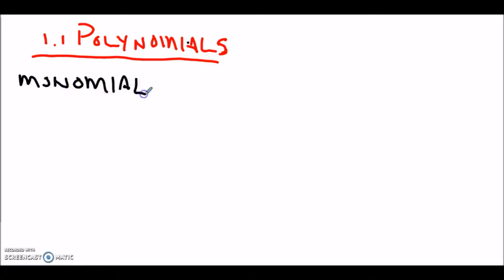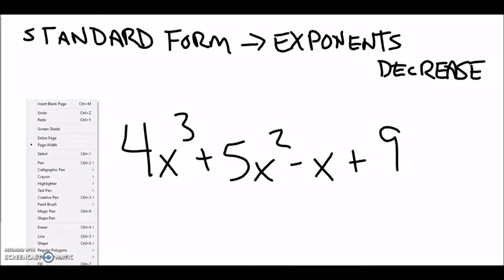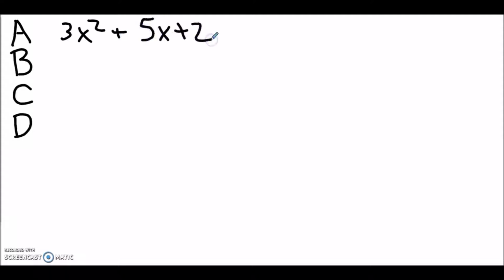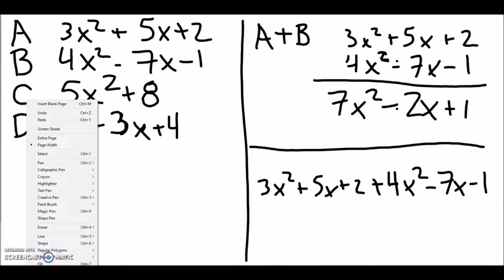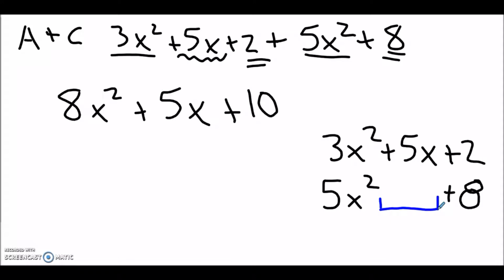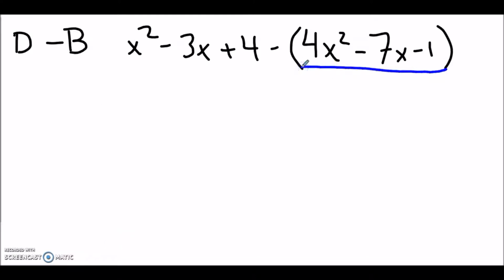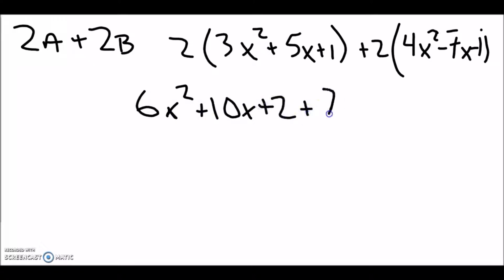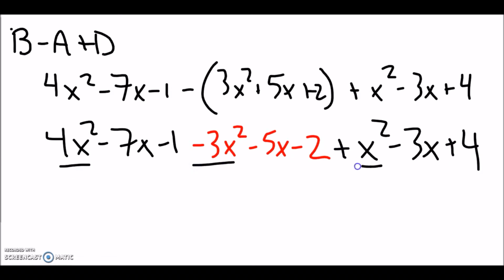1_1 polynomials